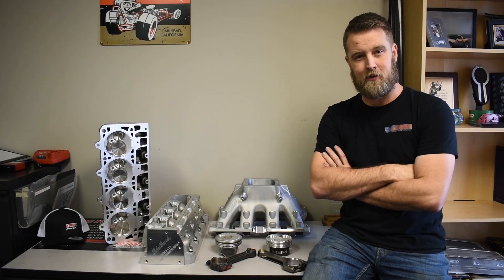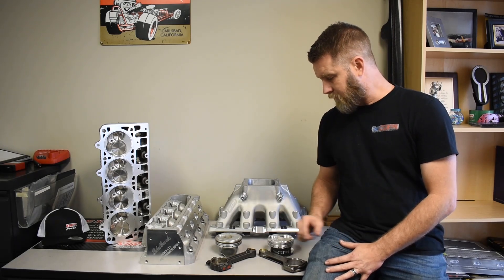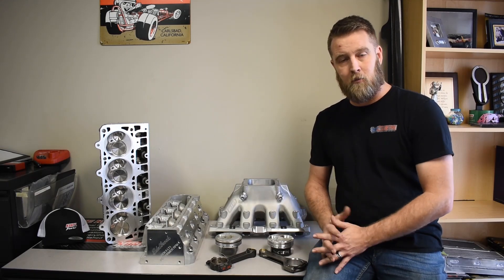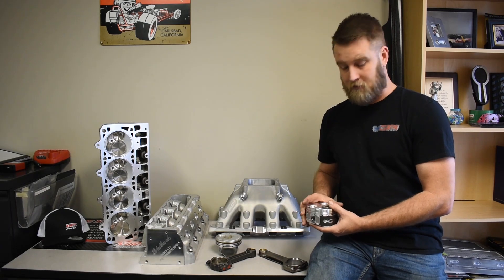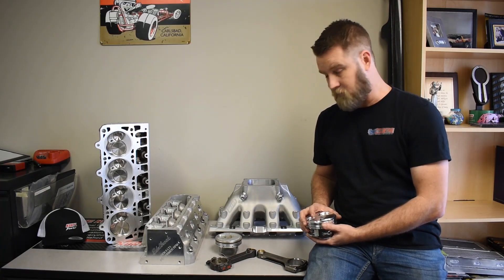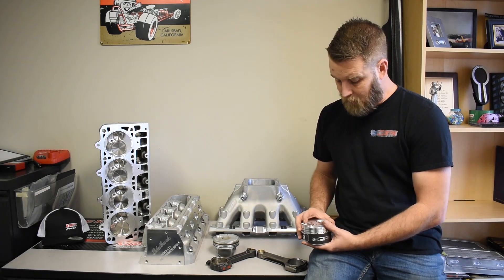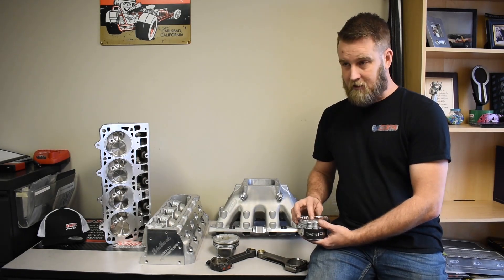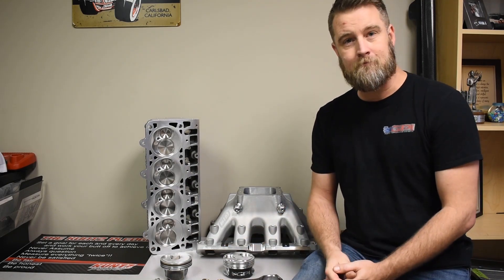Answering YOUR questions about our LT1 / L86 / L83 Drop-In Piston Rod Combo!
Listen in as GPI's Ryan Stevens talks about some of the features of our Drop-in Piston/Rod Combo and how we're able to offer a zero-balance package for the Gen V LT market!